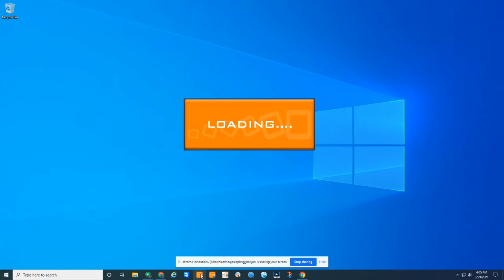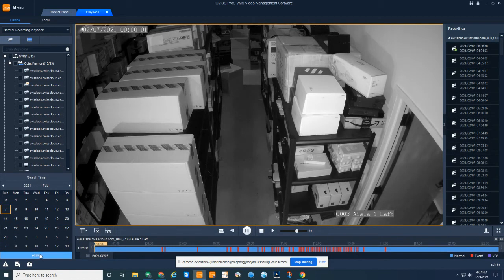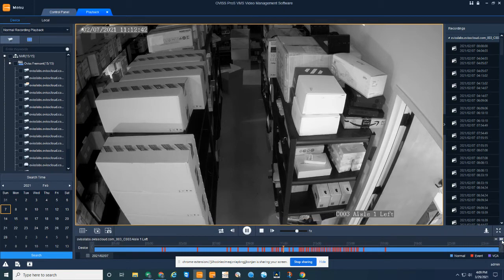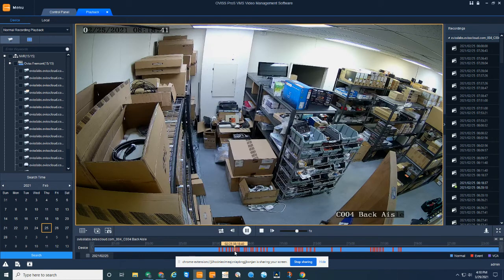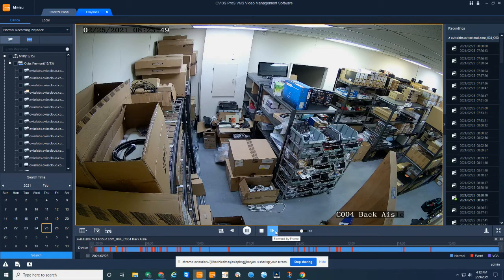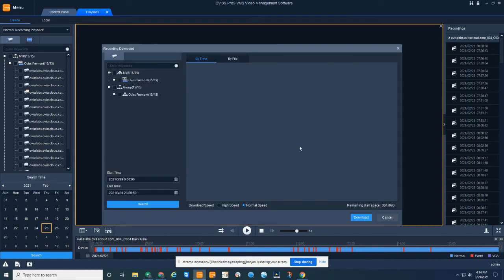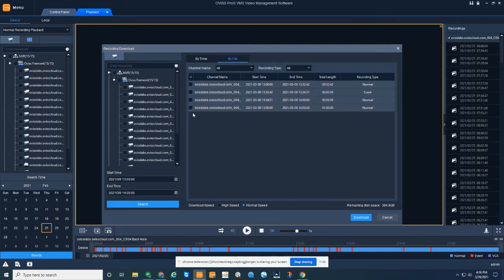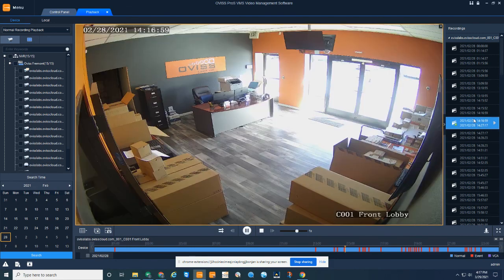Oviss ProS VMS Software - Playback and Backup